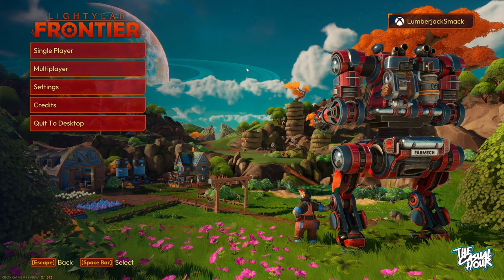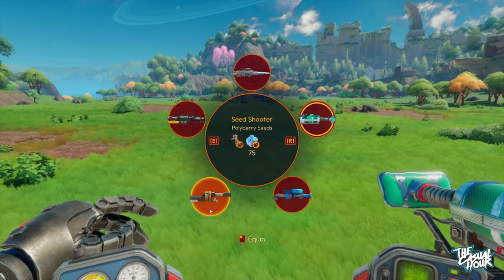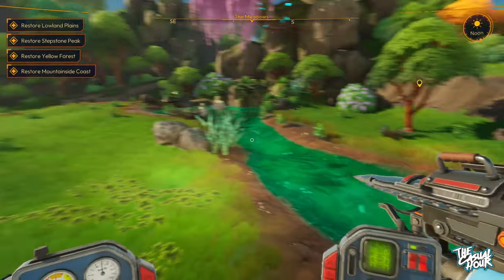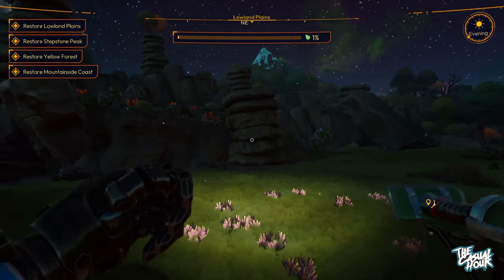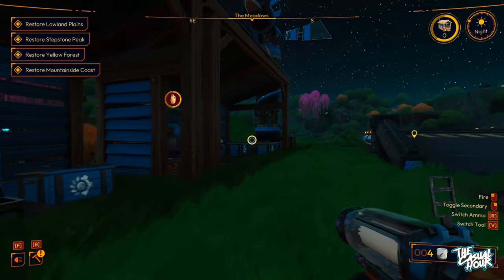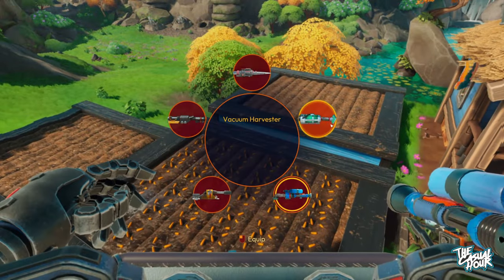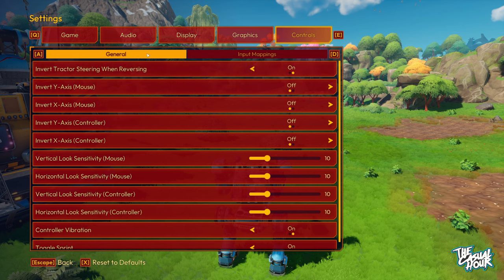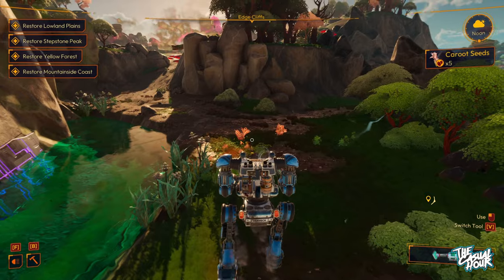Lightyear Frontier Quick Look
Here at The Casual Hour we love two things: mechs and farming, and with the early access release of ‘Lightyear Frontier’ it’s safe to say we love that too. In this peaceful take on the farming/crafting genre you pilot a farm-friendly mech on an exotic planet while restoring it back to its healthy state. It’s equally a blast to play as it is to look at and we cannot wait to see what gets added along the way!
// G A M E
🕹️ Lightyear Frontier
🗓️:  Mar 12, 2024
💰: $24.99
🎮: PC, XBOX

M W F @ 9:00 PM CST

We post Quick Looks and VOD from previous streams weekly!

Follow @thecasualhour on Twitter, Instagram, Facebook, and TikTok

// T H E   C A S U A L   H O U R